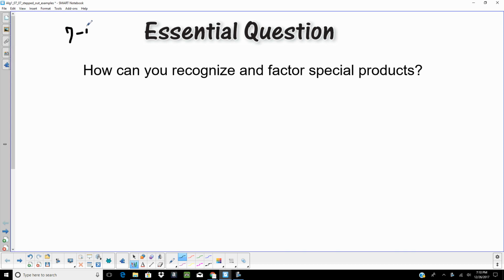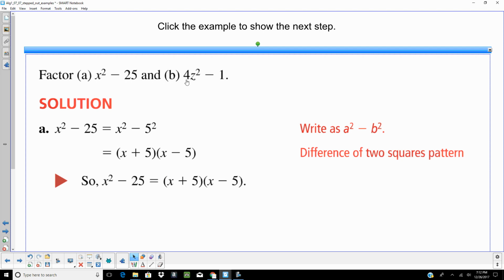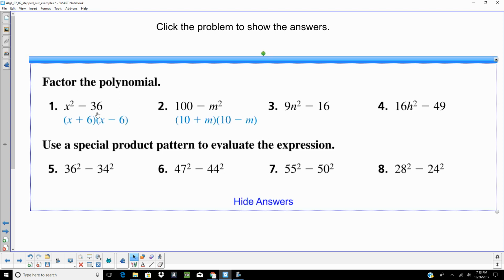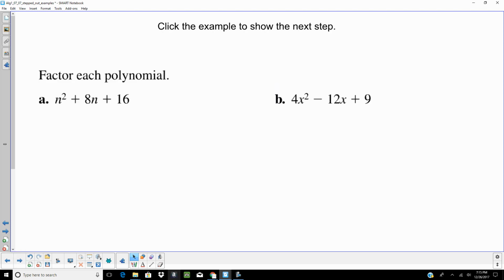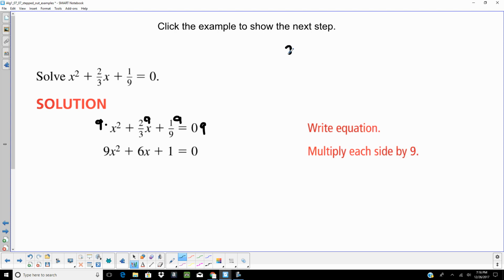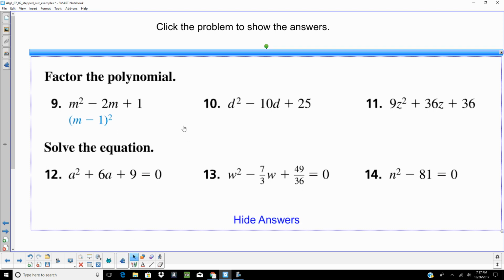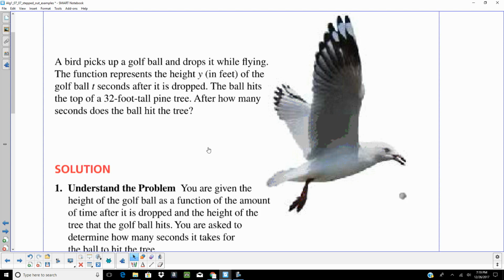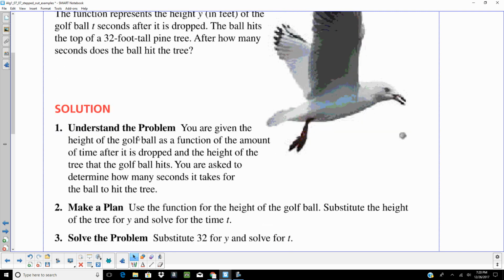big ideas algebra 1 chapter 7 section 7